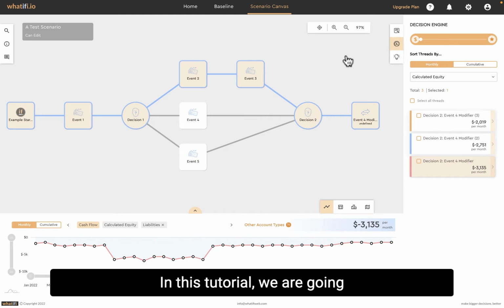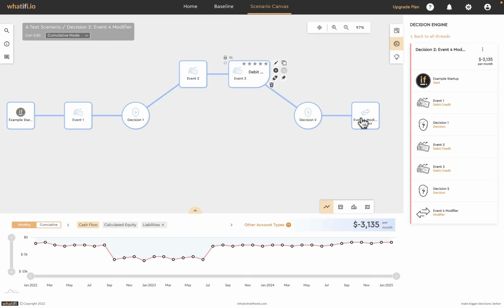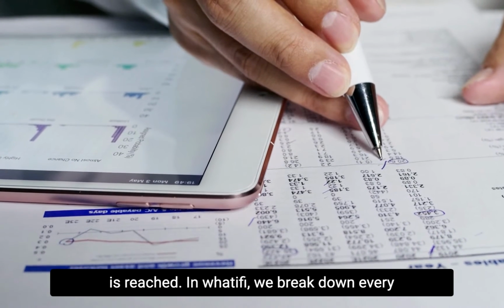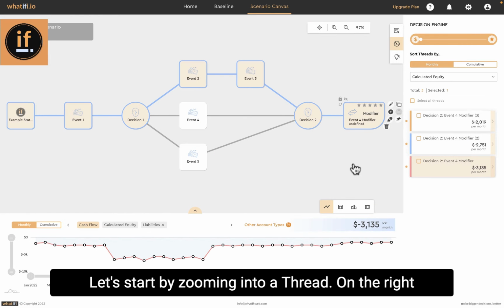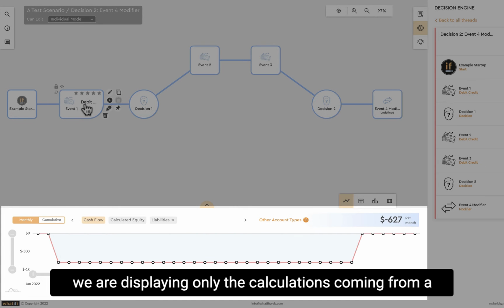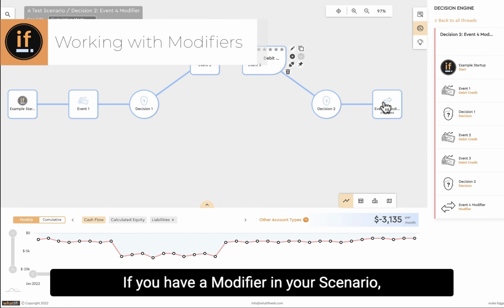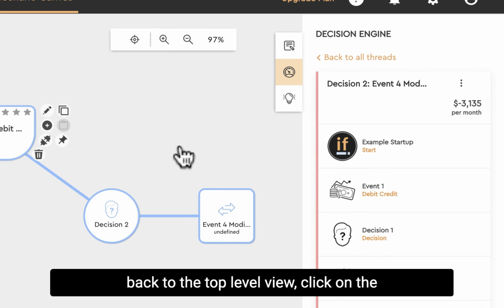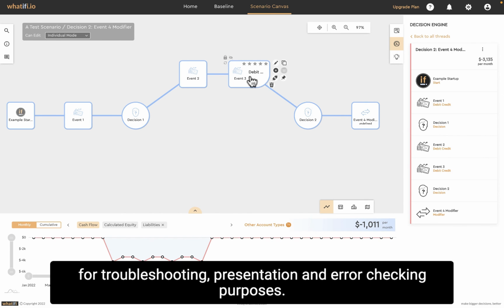whatifi Advanced - 🚀 How to Analyze Step-by-Step Calculations using Per Event Graphing 🚀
In a traditional financial model, it can be very challenging to understand how a final total was calculated. Thanks to how we structure "what if" cashflow and financial forecasts in whatifi, we make it easy for a CFO and their stakeholders to analyze every step of that calculation.

Using our step-by-step framework, decision makers can dig into each individual calculation and not only see the finances, but also understand how each Event impacts all of the different Accounts that a user is tracking.

Where whatifi differs from a spreadsheet is not only how we track calculations,  but also our Accounting, dual entry style approach that makes whatifi more of an Accounting package combined with a spreadsheet.

Captions:

In this tutorial, we are going
to walk through Per Event Graphing.
It is an advanced whatifi feature that
fundamentally allows a CFO, an advisor or a client
to step through every every single Event in a
Scenario Thread and to better understand how that individual
Event contributes to all of the calculations overall and
on a step-by-step per Event basis.
So let's talk about our goals.We are going
to cover why Per Event Graphing rocks, explain how
to zoom into a Scenario Thread, walk through both
Cumulative Mode and Individual Mode, and then cover an
important edge case when using Modifiers in a Scenario Thread.
In a typical spreadsheet,
unless a person has designed in advance all of the
breakpoints and pre planned each step-by-step calculation, it
can be incredibly hard to understand how a financial calculation
is reached. In whatifi, we break down every
calculation in a step-by-step, Event-by-Event basis.
This makes it incredibly easy to understand how all
of these Events contribute to the overall calculation and
how a single Event contributes to a final calculation
on a per Account and per Thread basis.
Let's start by zooming into a Thread. On the right
hand side here, click on the right arrow to drill
down one extra layer into an individual Scenario Thread.
We are still in Default Mode, which means
the calculation is showing this endpoint's final value.
Now let's switch to Individual Mode. In Individual Mode,
we are displaying only the calculations coming from a
singular Event, not all of the combinations combined.
Lastly, let's switch to Cumulative Mode.
Cumulative Mode is additive.
First, we display Event 1.
Now we're displaying Event 1 and Event 2,
and lastly, Event 1, 2 and 3.
One very important edge case in whatifi
is how we use Modifiers.
If you have a Modifier in your Scenario,
the calculations and changes from a Modifier are
pre applied to all of these upstream Events.
So you will notice that even though this
Modifier is modifying Events upstream, we are not
seeing a change in the calculations.
As a result, they are already pre-applied. To return
back to the top level view, click on the
BACK TO ALL THREADS and you're back looking
at all three Scenarios on their own.
So in summary, Per Event Graphing is the
ability to drill down a layer into a
singular Thread and to view that Thread in
a Default Mode, Individual Mode or Cumulative Mode,
and better understand how each individual calculation contributes
to the larger calculation and to use this
for troubleshooting, presentation and error checking purposes.